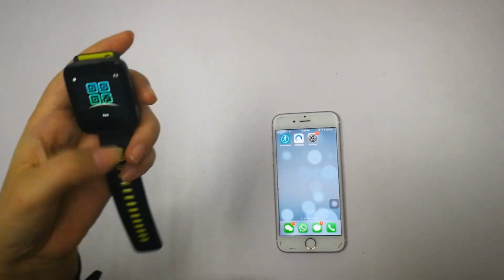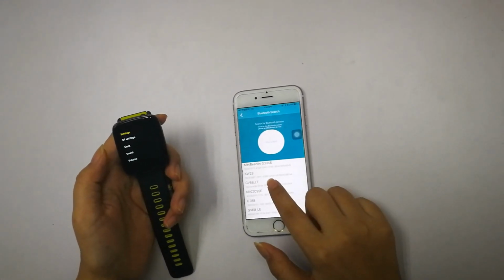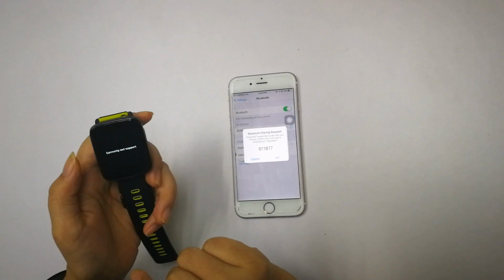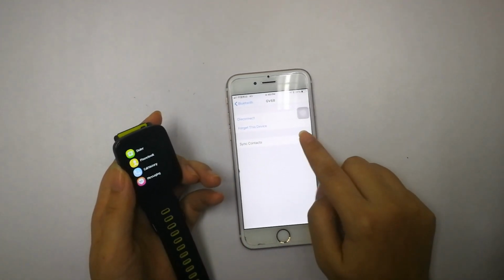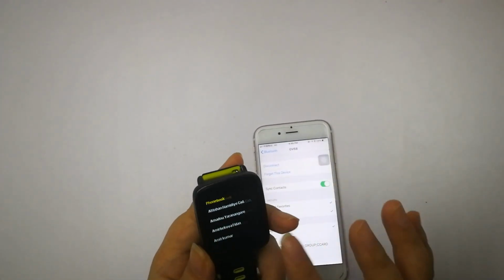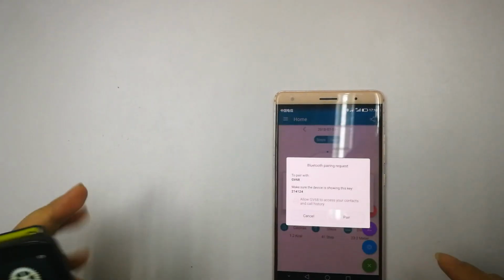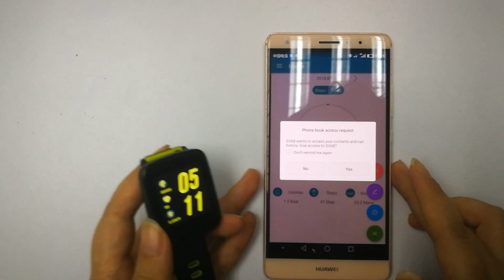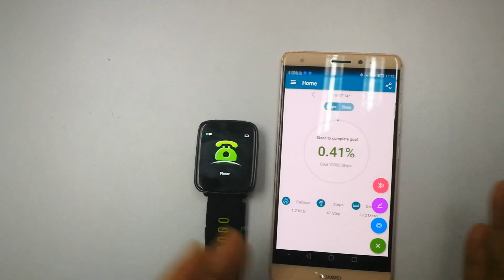SW018 Bluetooth connection and contacts synchronization steps